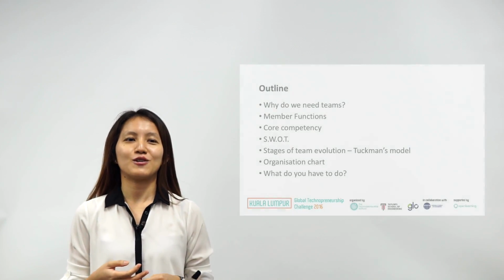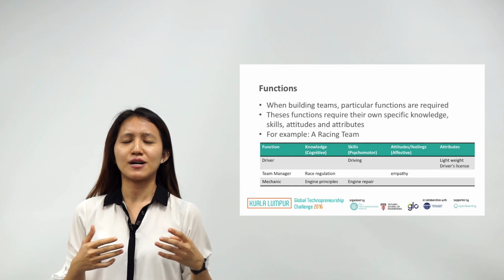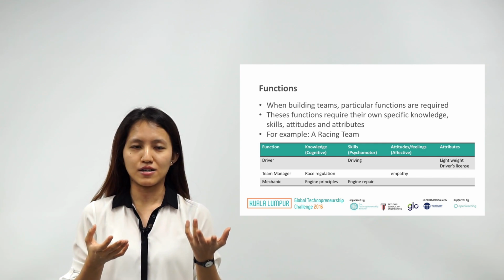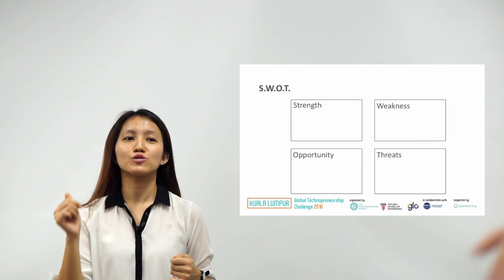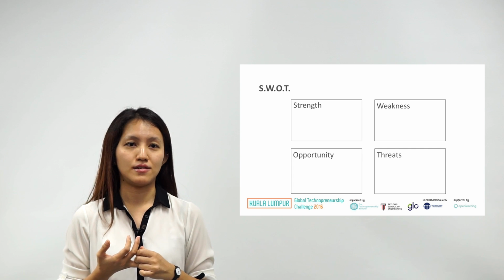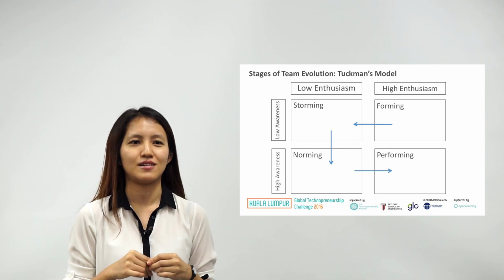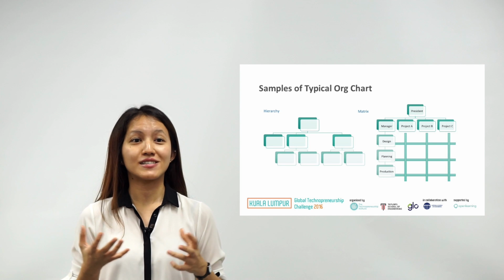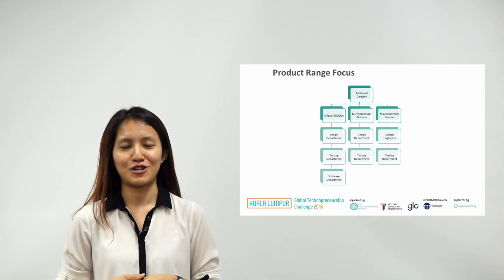KLGTC 2016 Lecture 2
Building a Dream Team